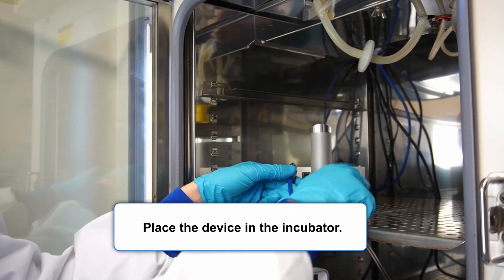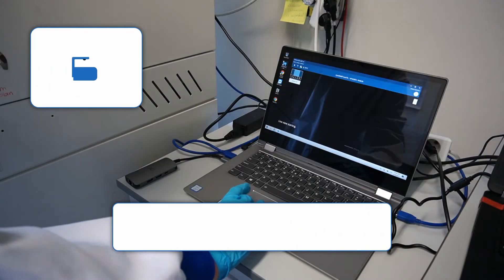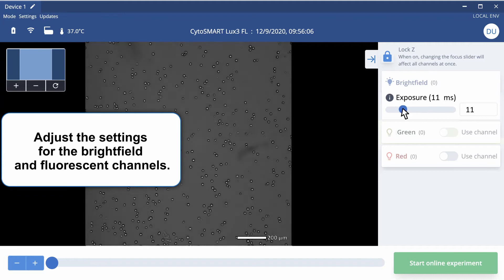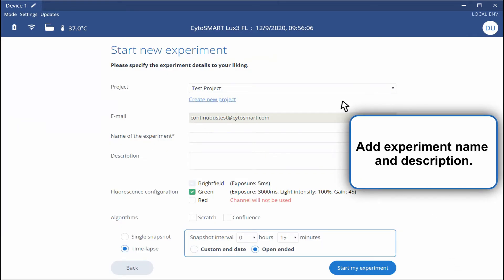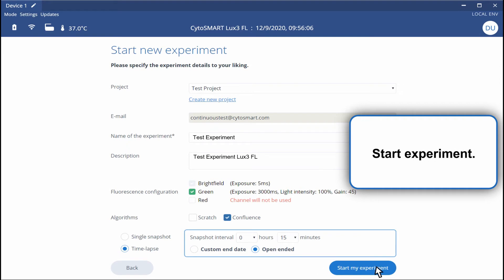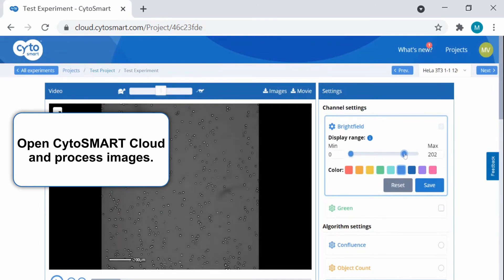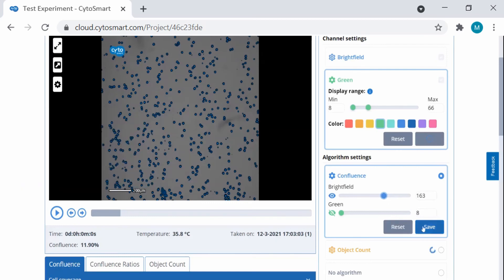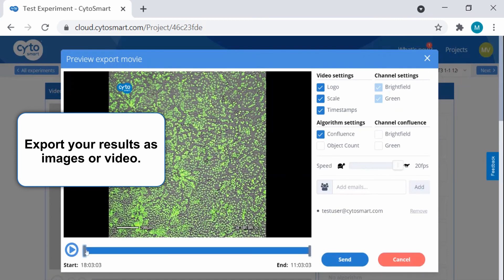How to use the CytoSMART Lux3 FL fluorescence live-cell imager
The CytoSMART Lux3 FL is a small fluorescence live-cell imaging microscope equipped with one brightfield and two fluorescent channels (green and red). The device enables researchers to unravel cellular processes in real-time, providing lots of valuable data about the experiments and answers if, when, how, and to what extend the cellular processes occur. CytoSMART’s first fluorescent cell imaging device allows users to track dynamic cellular processes with high specificity by taking high-quality images to create real-time time-lapse movies. Simultaneously, the cells are kept in a controlled environment inside a standard cell culture incubator. Just follow the simple steps in this video for performing your experiment with the CytoSMART Lux3 FL.